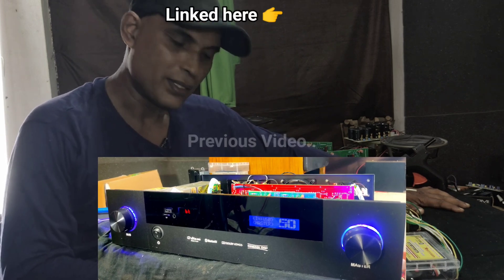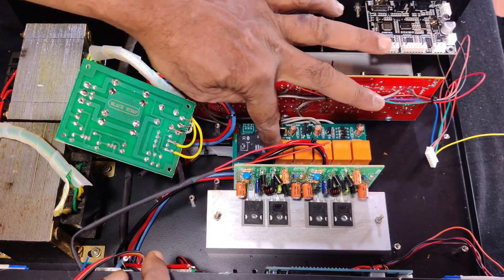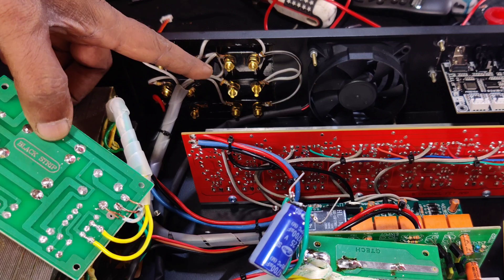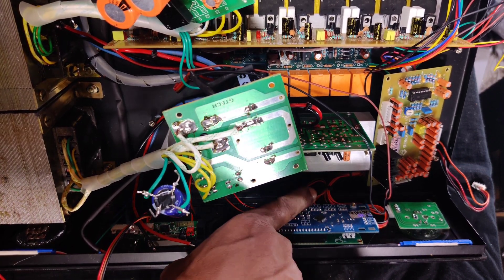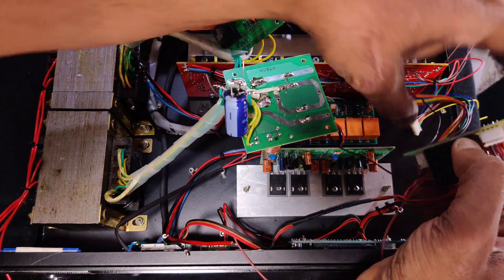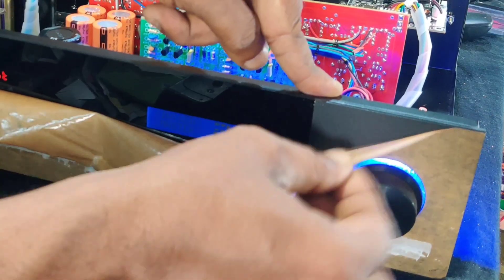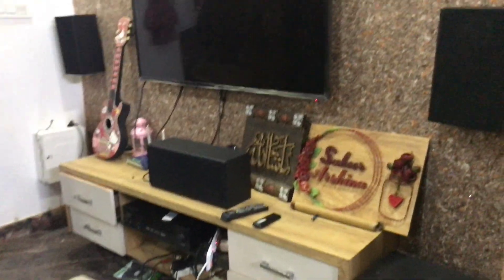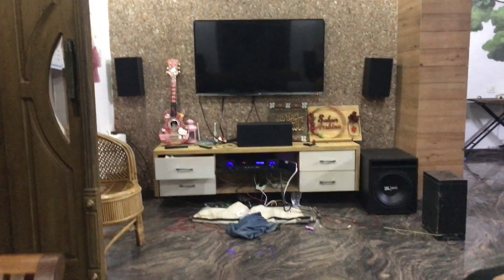Part 2 of 5.1 Amplifier Assembling Tip's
This is the second and final part of 5.1 digital amplifier assembling.
I've shown the complete parts needed to assemble a 5.1 digital Amplifier in my previous video.

Welcome to Alienz Audios.

It's me Alex. This channel is about setting up a better budget audio systems for your home, vehicles like car, Bluetooth setups and High resolution audiosystem assembling.

for any quires about audio setup or tips..